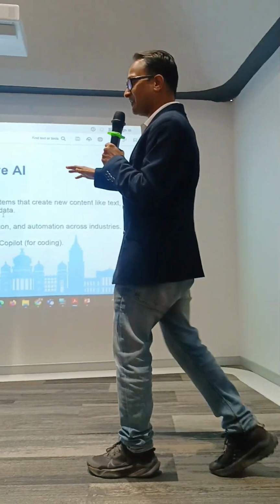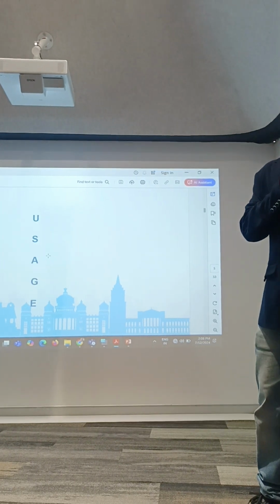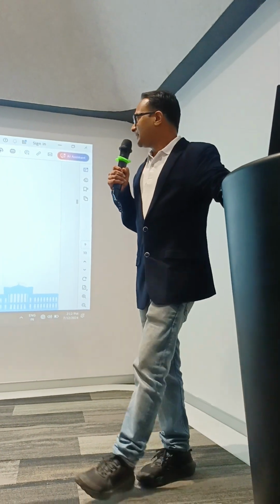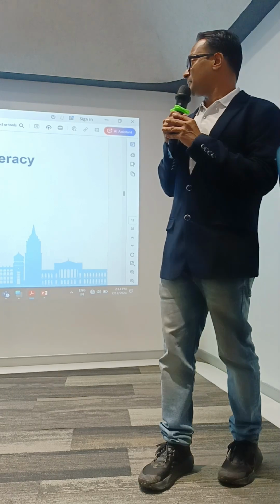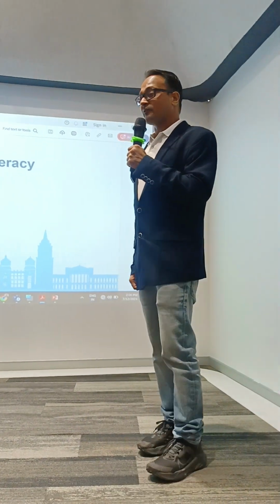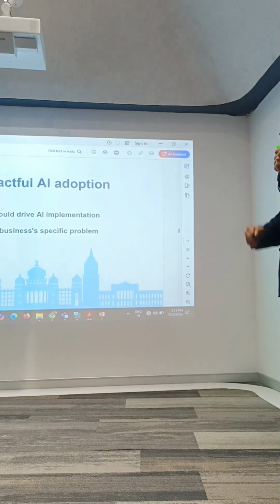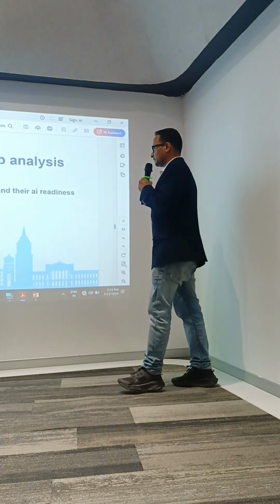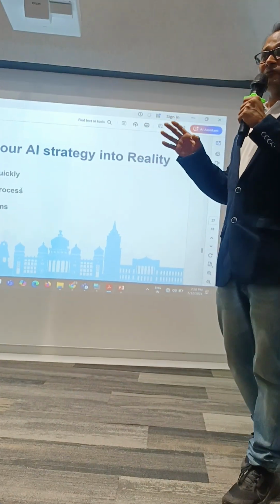𝗘𝗺𝗯𝗲𝗱𝗱𝗶𝗻𝗴 𝗦𝗔𝗣 𝗚𝗲𝗻𝗲𝗿𝗮𝘁𝗶𝘃𝗲 𝗔𝗜 𝗶𝗻𝘁𝗼 𝗕𝘂𝘀𝗶𝗻𝗲𝘀𝘀 𝗦𝘁𝗿𝗮𝘁𝗲𝗴𝘆 - Ritesh Agrawal - SIT Bengaluru, 07th Dec 2024 -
We need to make generative AI a part of your business strategy, but where do you begin, and how do you make the best possible use of company resources and employees’ time? We also need find out how to build clear strategies for AI roadmap development, implementation, and performance evaluation using solutions from SAP like AppHaus, Joule, SAP S4/HANA , SuccessFactors, Predictive analytics and forecasting.

In this session I would present the 𝗨𝗦𝗔𝗚𝗘 𝗳𝗿𝗮𝗺𝗲𝘄𝗼𝗿𝗸, a comprehensive guide for decision makers to understand, assess, and implement generative AI effectively in their organization.